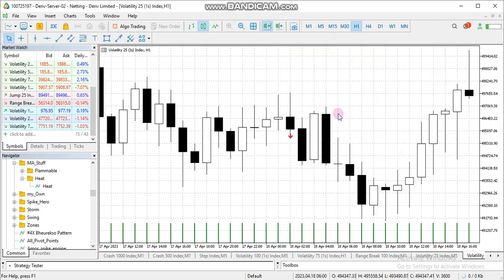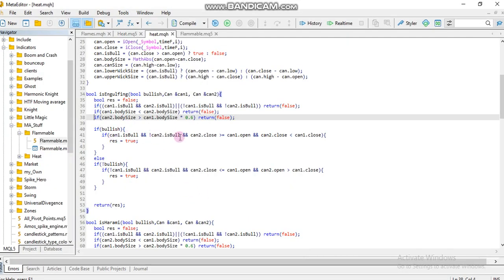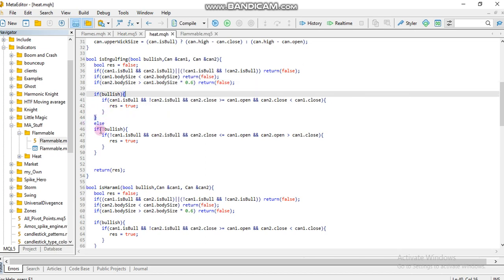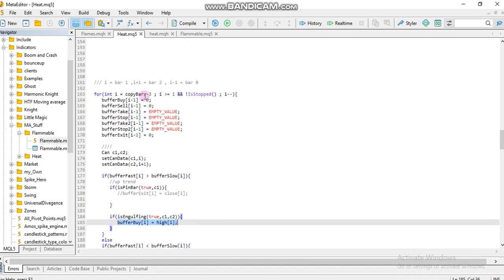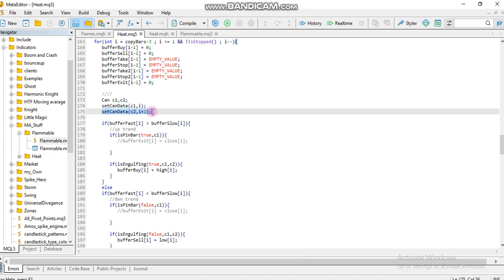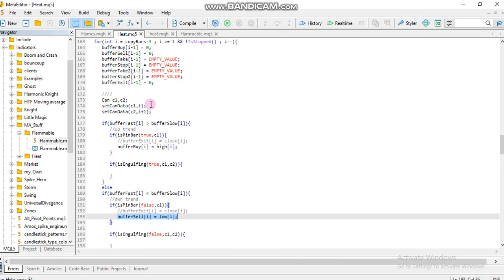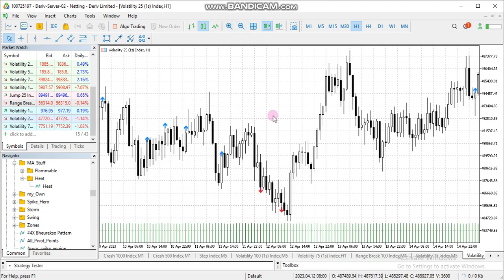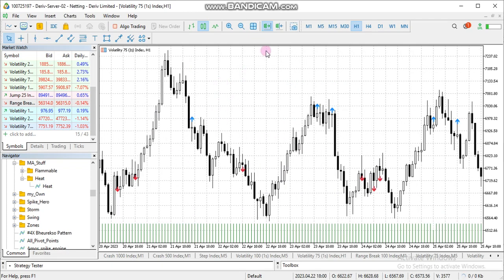Candle stick pattern reader mt5 code part 2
showing you one of the ways we can detect candle stick in code